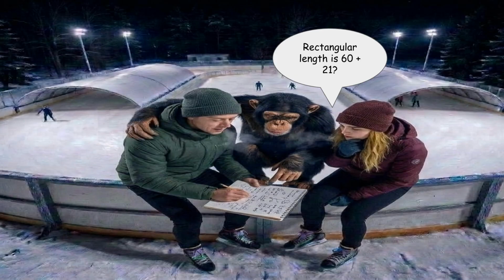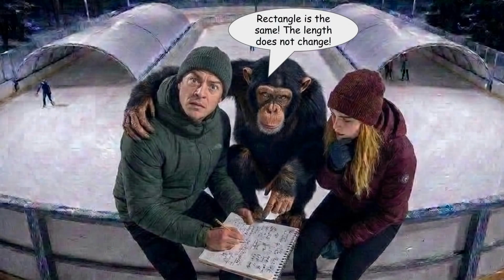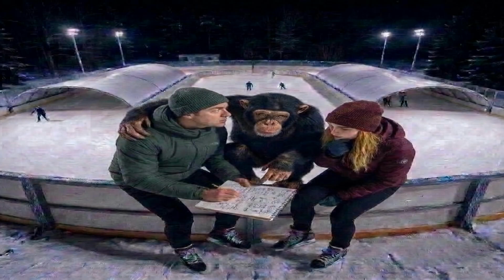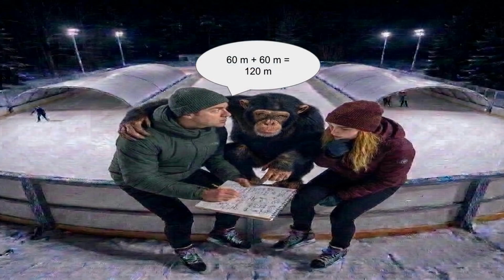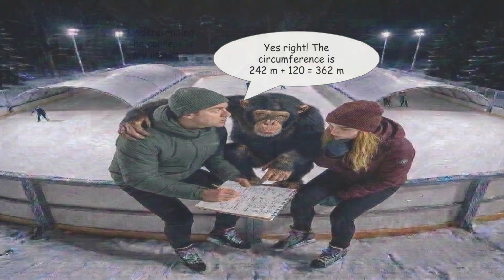Don't Make This Perimeter Mistake!; get 3 more marks in Area and Perimeter ;Animated Maths for All!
Image credit Gemini AI
Welcome to Animated Maths for All! In today's episode, join Monko at the ice skating rink to learn how to calculate the perimeter of composite geometric shapes!

Many students make the mistake of adding the inner lines when calculating the perimeter of a combined shape. We break down exactly why you only measure the outer edges and show you step-by-step how to find both the inner and outer perimeter of a rink made of a rectangle and two semicircles.

What you will learn in this video:

How to identify the dimensions of a composite shape
00:20

How two semicircles combine to form a full circle circumference
00:34

The common mistake to avoid when adding rectangular sides to the perimeter
01:21

How to calculate the outer perimeter when a track width is given
01:51

Understanding the concept is the key to solving any critical math problem without myths!